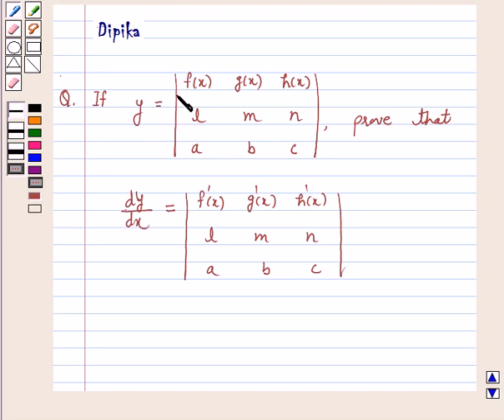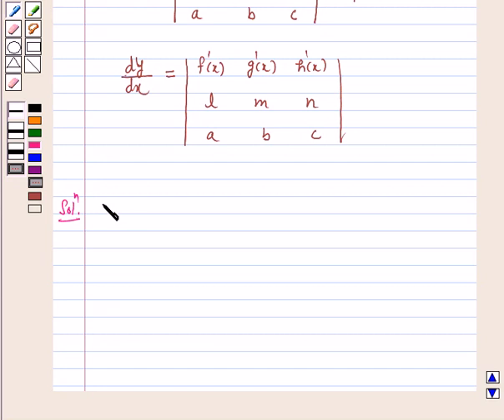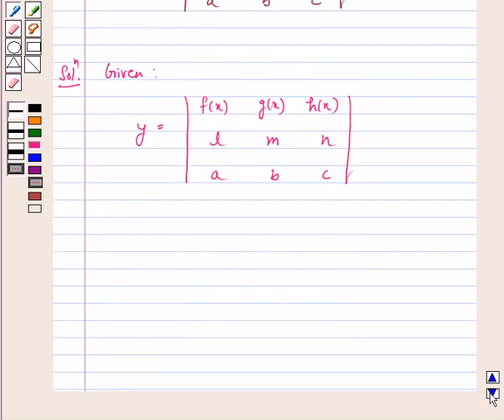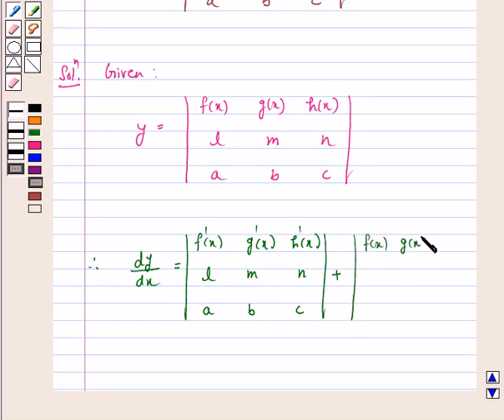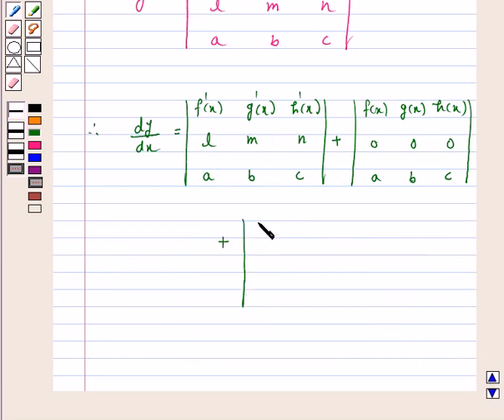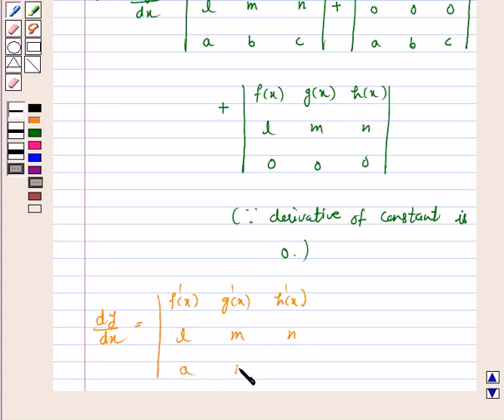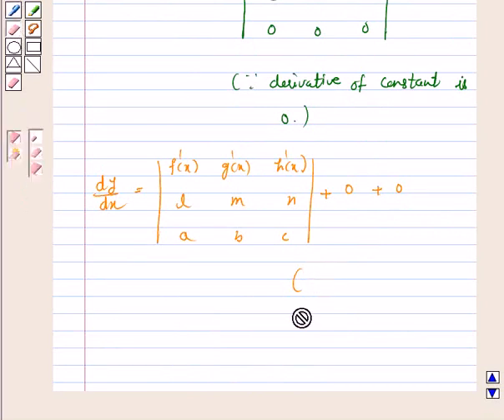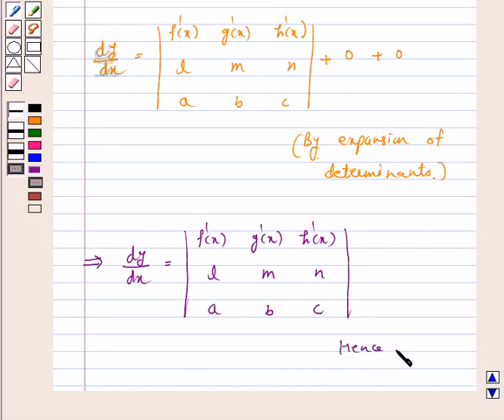Maths XII NCERT 2007 5 Misc 22